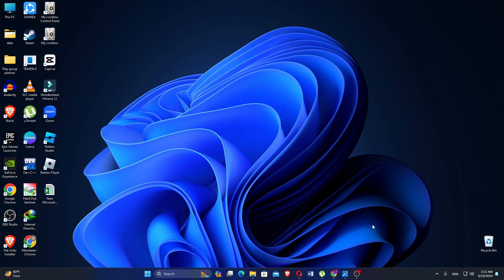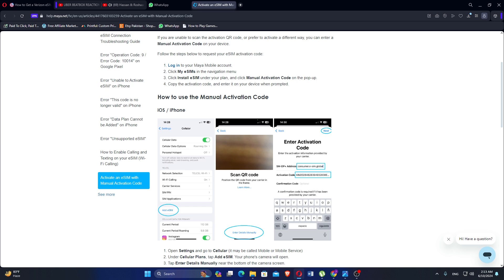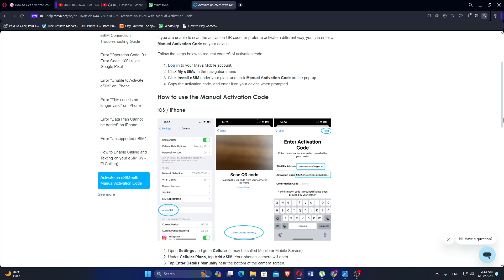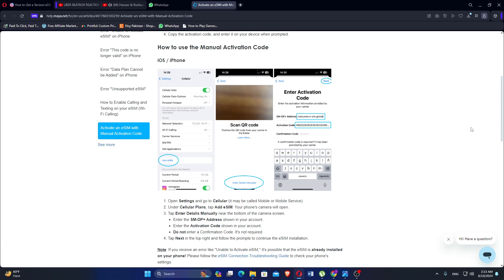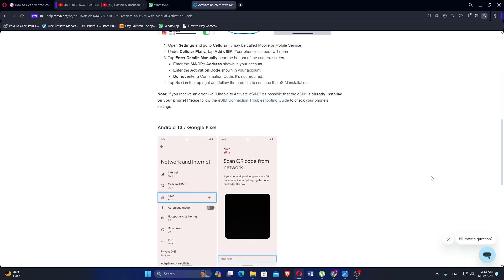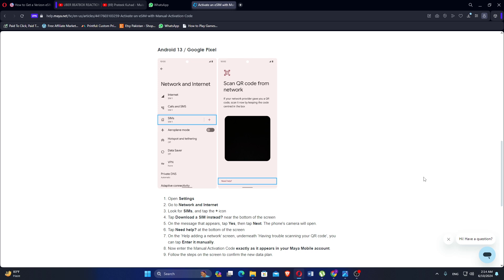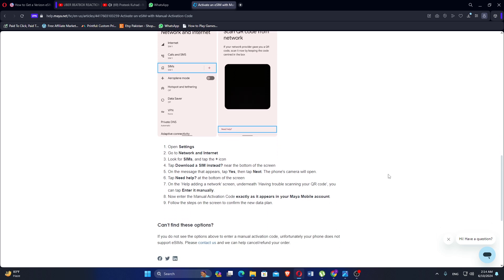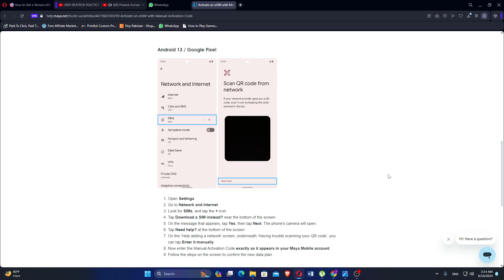HOW TO ACTIVATE MAYA ESIM (2024) FULL GUIDE